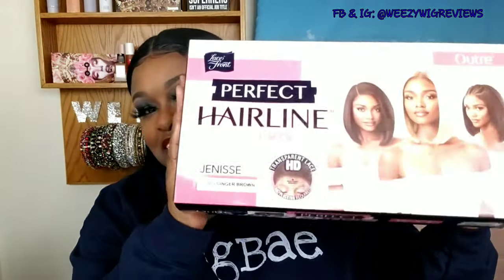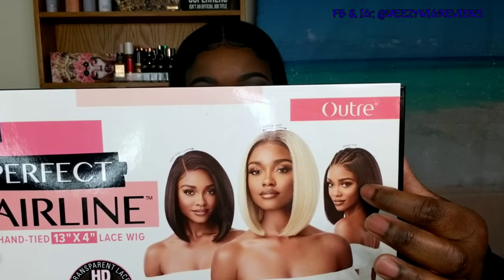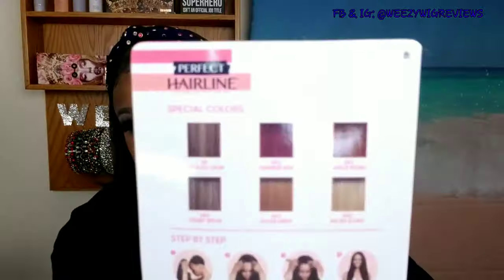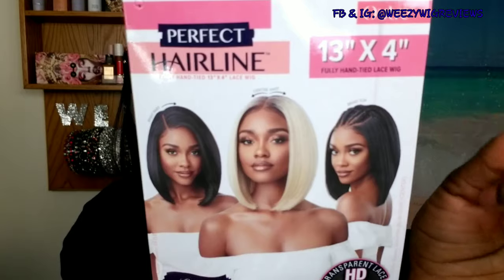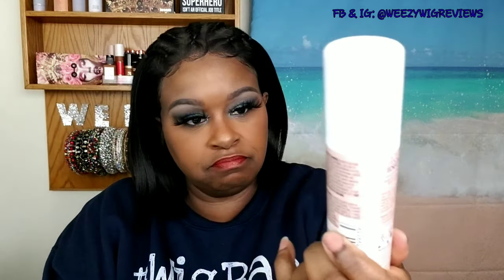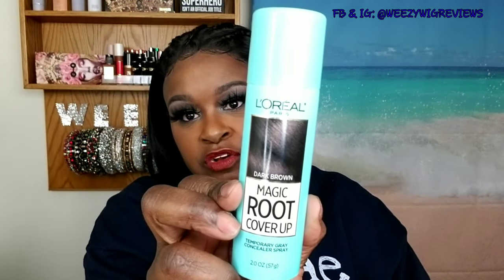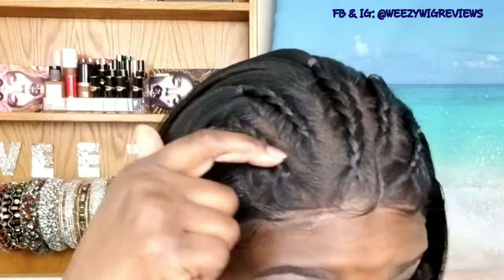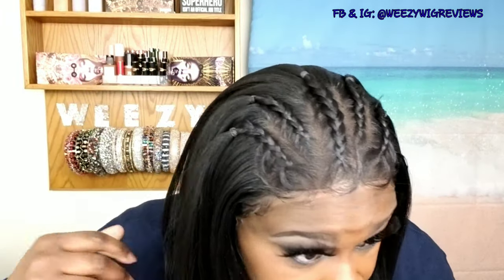JENISSE!//THE BEST EVERYDAY BOB //OUTRE PERFECT HAIRLINE//WEEZYWIGREVIEWS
TIMESTAMPS:
0:00 - INTRO

00:55 - GINGER BROWN UNBOXING
2:00 - CUTTING & TINTING THE LACE
2:32 - 360 VIEW
3:02 - 1B UNBOXING
3:36 - CREATING BABY HAIRS
4:11 - 360 VIEW
4:25 - LET'S TALK ABOUT IT
5:13 - MY THOUGHTS
10:52 - MY RATING
10:59 - OUTRO PICS

💞Thank you so much for your support loves! 💋

Follow me also on: 📸Instagram/@weezywigreviews 📒Facebook/@weezywigreviews
👉🏾MUSIC Youtube Library: So Lit